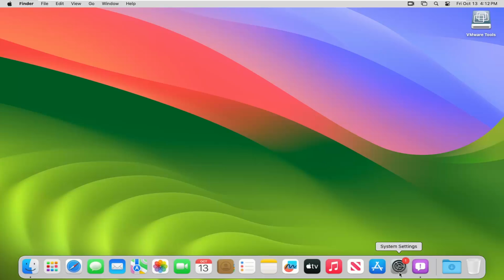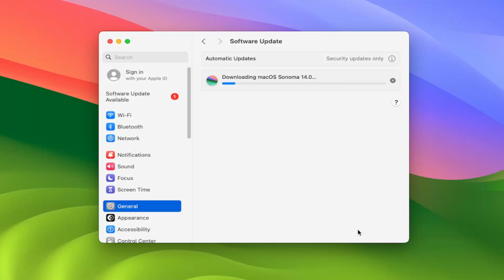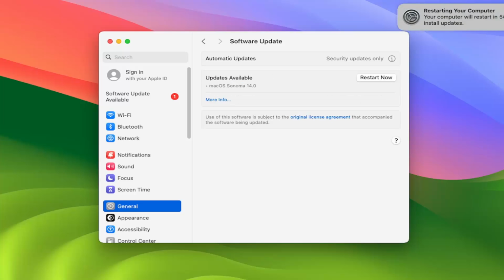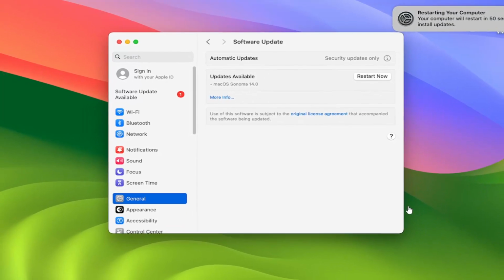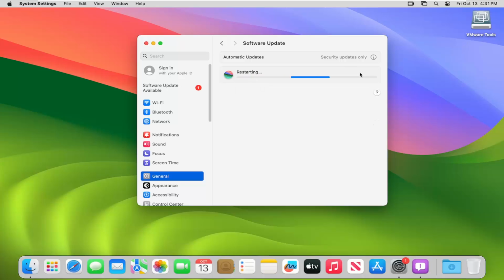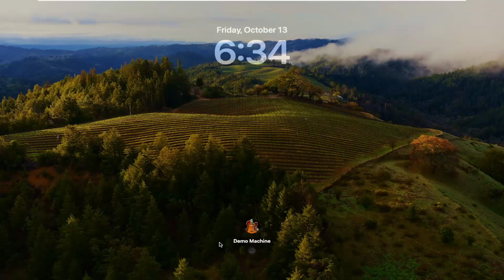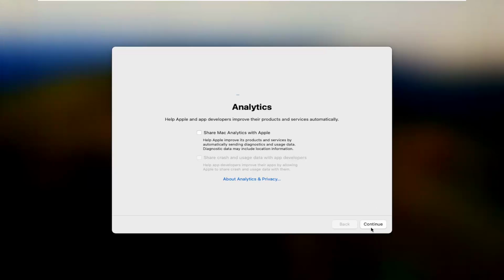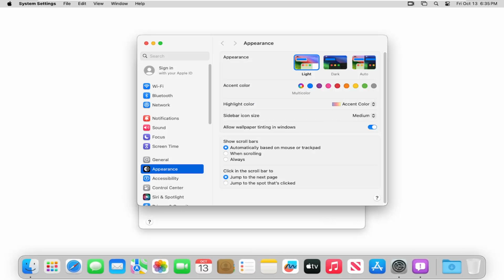How To Upgrade macOS Beta To Final Release [Guide]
macOS Sonoma’s huge reveal at Apple’s WWDC earlier this year was big news for Apple fans the world over. Since then, Apple’s latest macOS update has been impressing users during its beta release with a host of new features and improvements that sharpen and refine the Mac experience like never before.

If you have one of the new Macs, then you may have tried to install the macOS beta on it. And with the first macOS Sonoma betas now available for download, you might be well on your way to doing it for the first time. While beta operating systems can be rewarding for impatient enthusiasts, they typically pack plenty of bugs and glitches that can make your Apple computer unreliable.

Fortunately, you can easily switch from the macOS beta channel to the stable one for a more polished experience.

Issues addressed in this tutorial:
upgrade macOS Sonoma beta to final
upgrade macOS beta to final
fedora upgrade from beta to release
downgrade macOS from beta
macOS Sonoma

If you are a developer, or just curious about what the next version of macOS will be like to use, you may have been running the the beta of the macOS Sonoma version on your Mac. But what do you do when you no longer want to run the beta?

This tutorial will apply for MacBook Pro, Air, Mini's running the macOS operating system. This tutorial was performed on a macOS Sonoma system.